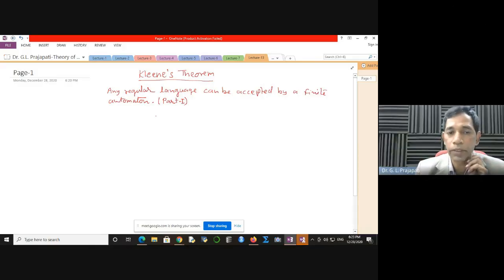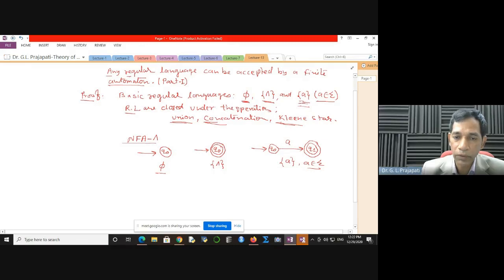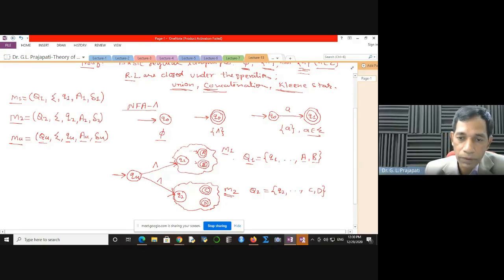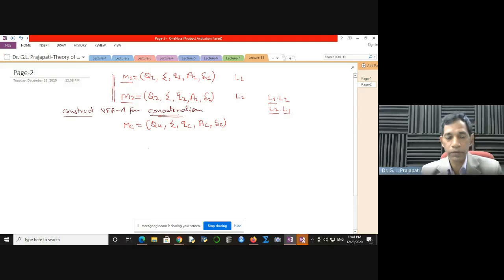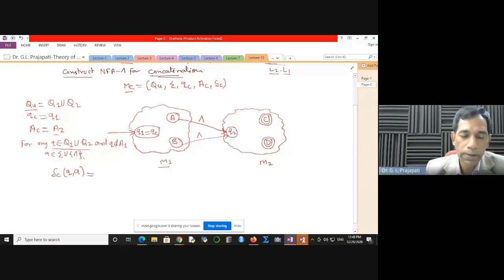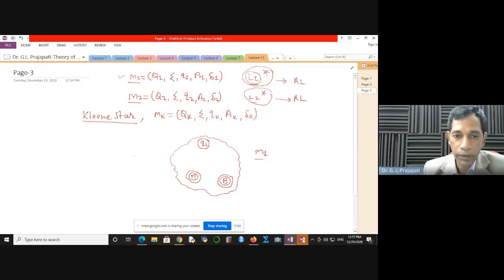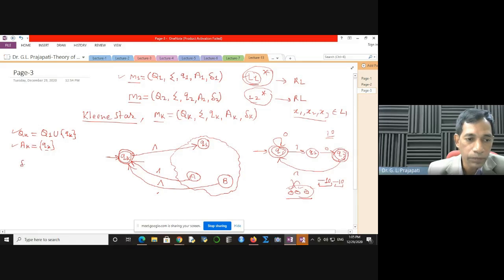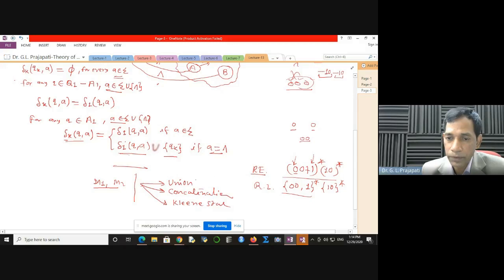Kleene's Theorem Part 1; NFA-Nulls for Union, Concatenation, and Kleene*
Is regular language accepted by finite automata?
What is Kleene's theorem with example?
What is Kleene's theorem in TOC?
This video provides the answers for the above queries while demonstrating the constructions of NFA-Nulls for Union, Concatenation, and Kleene*. In other way, how to obtain FAs for complex regular languages starting from the basic regular languages are described using examples.

OUTLINE:
0:00 – What is Kleene's theorem Part 1
4:53 - NFA-Nulls for basic regular languages
8:40 - NFA-Null for Union
22:35 - NFA-Null for Concatenation
37:16 - NFA-Null for Kleene Star
53:19 - Closing discussion